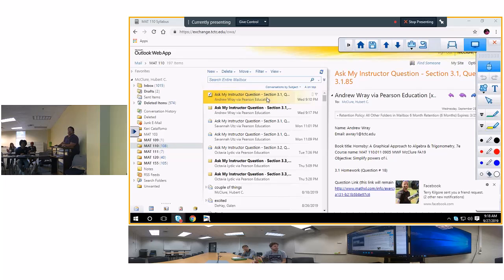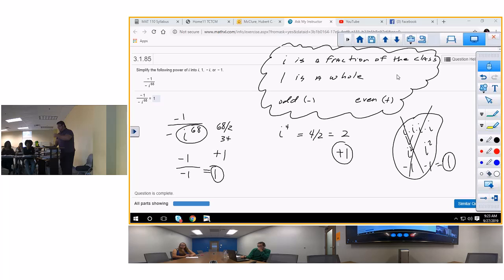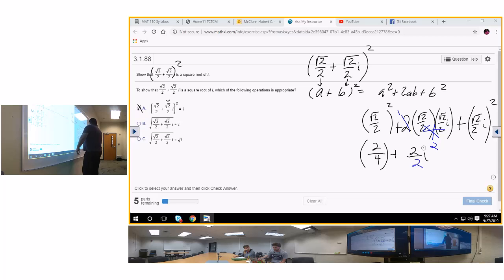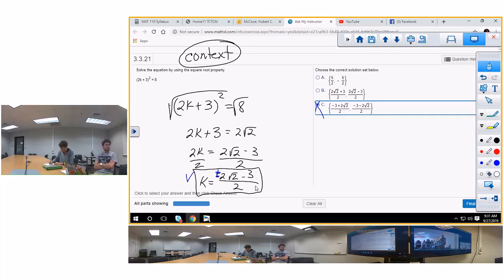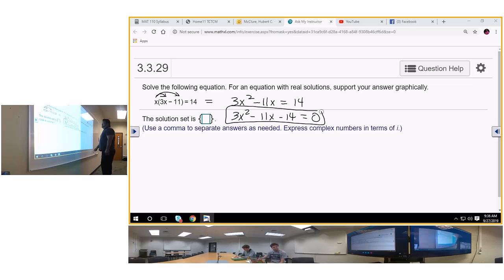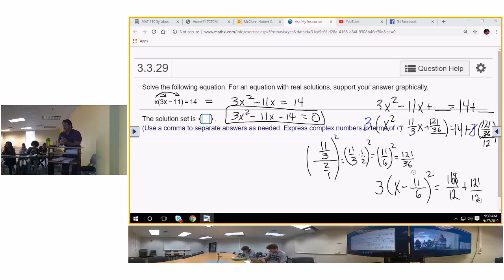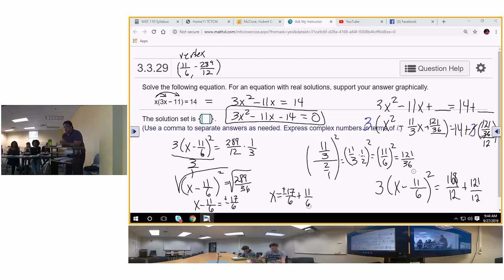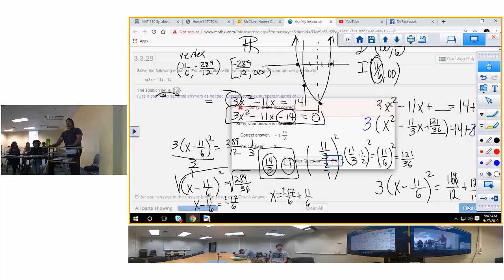HW questions CTS level 6